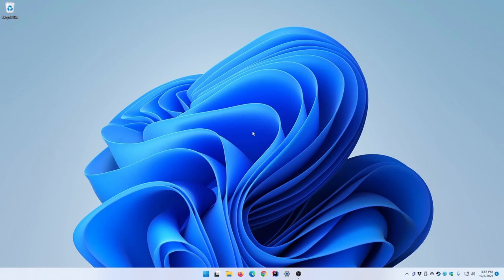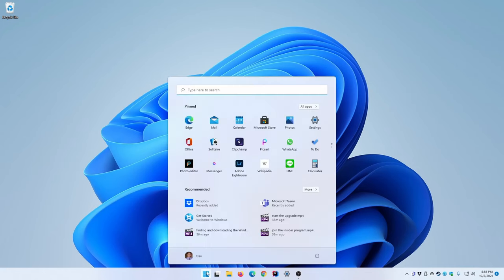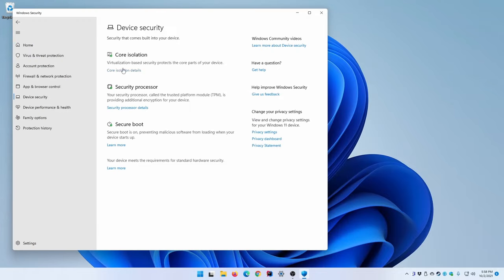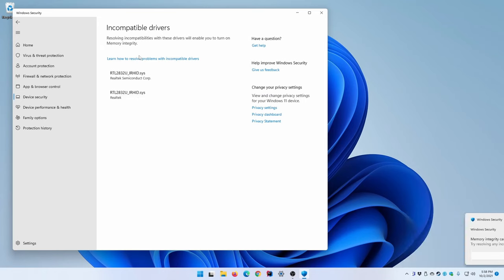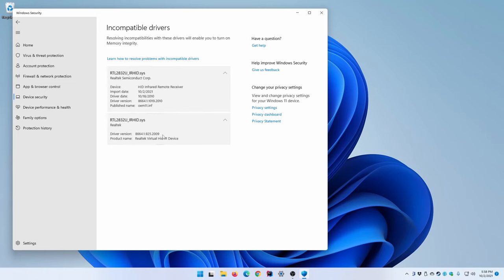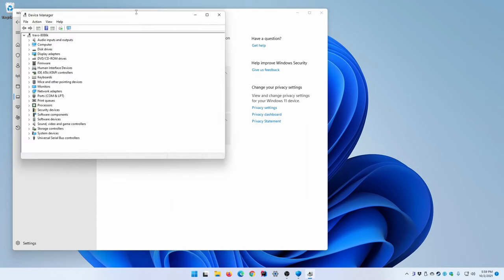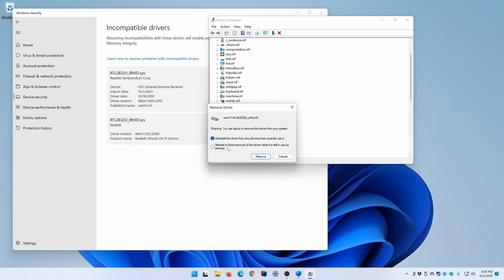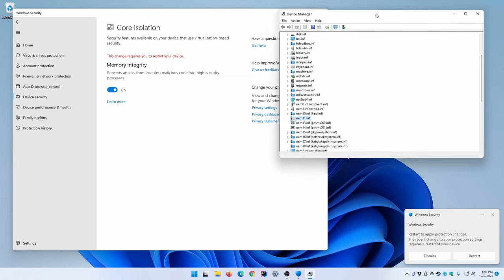A Possible Fix for If You Can't Enable Memory Integrity in Windows 11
I figured out how to find and delete bad or incompatible drivers that may stop you from enabling Memory Integrity in Windows 11.